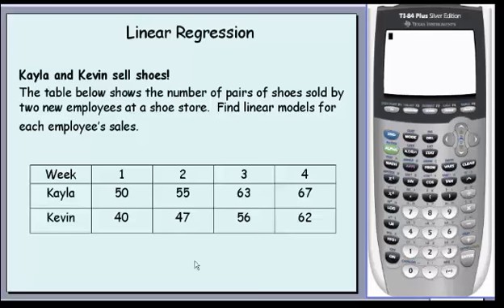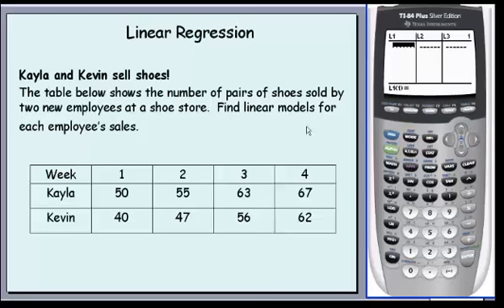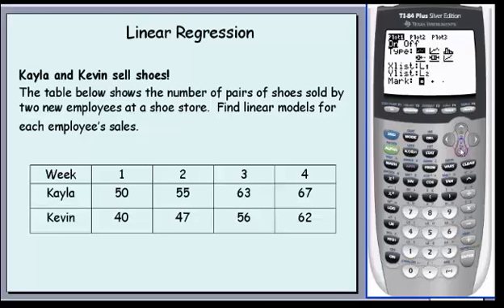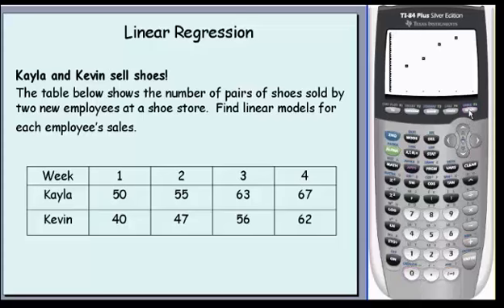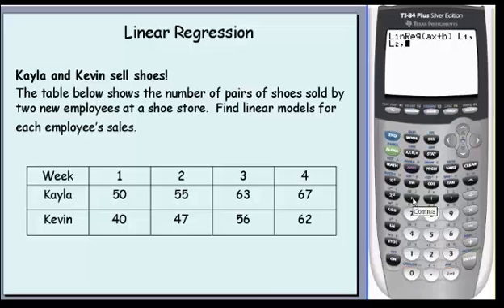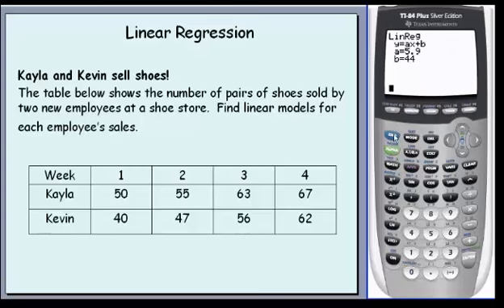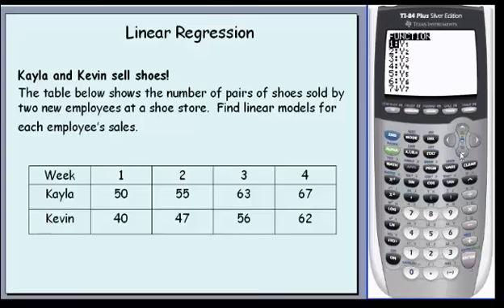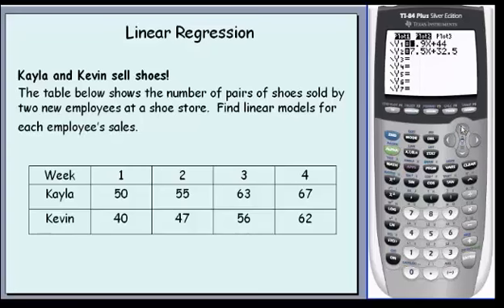Linear Regression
Algebra 2